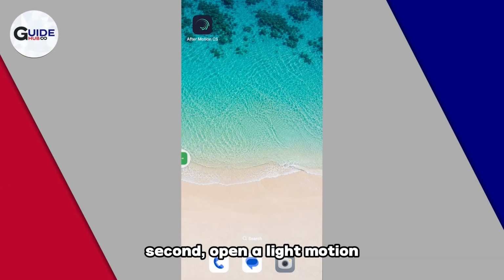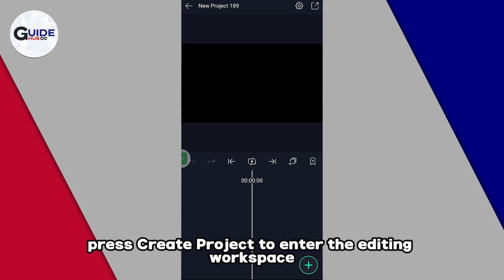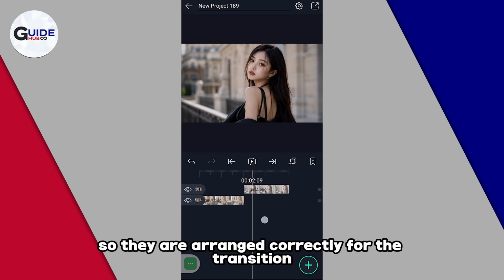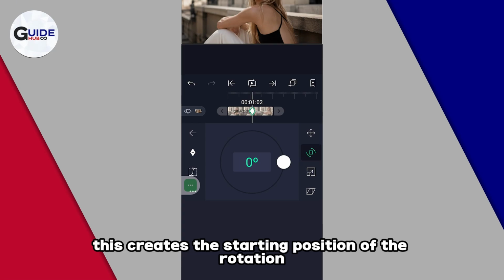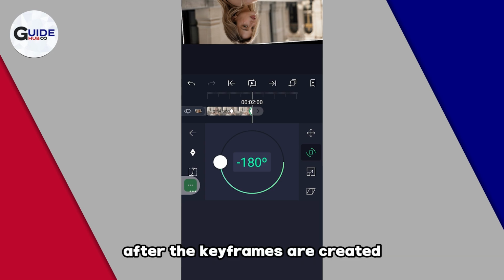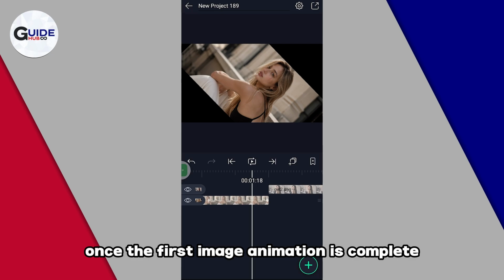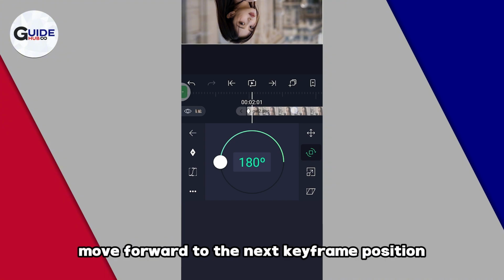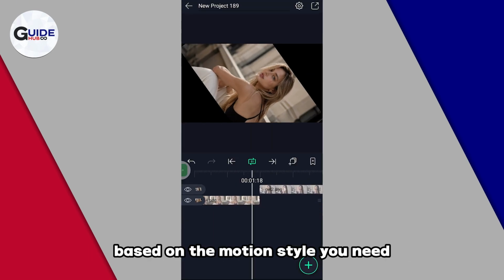How To Make Spin Transition On Alight Motion (𝟮𝟬𝟮𝟲) | 100% WORKS | NO Yapping, To The Point & EASY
(2026) Learn How To Make Spin Transition On Alight Motion in this video (NO YAPPING + 100% WORKS!) | EASY FULL GUIDE, Everything You Need To Know! | Make Spin Transition On Alight Motion